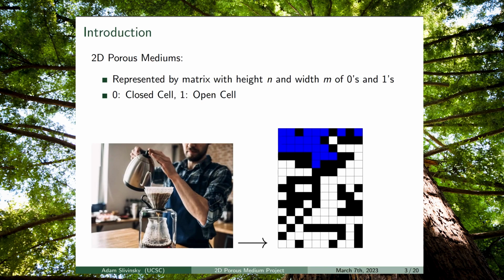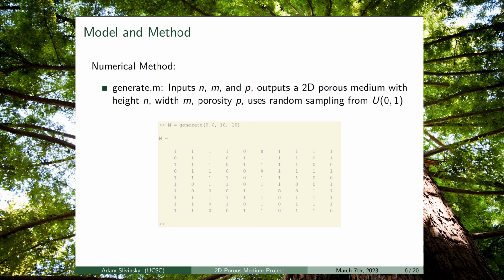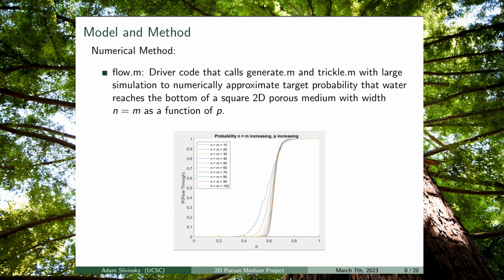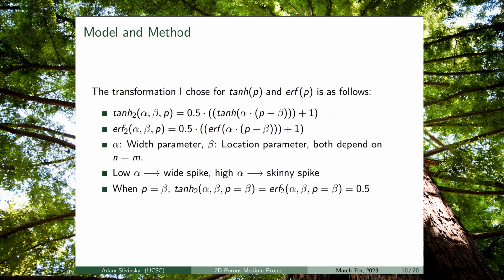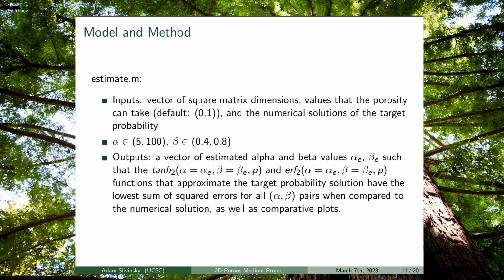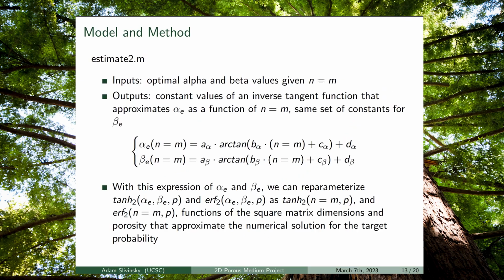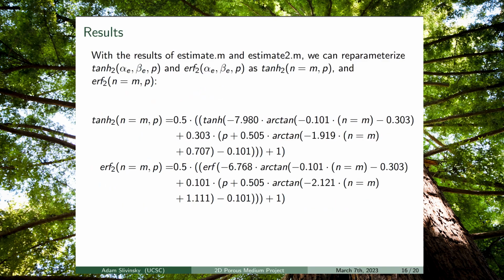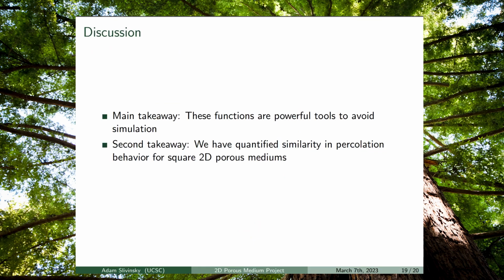Fitting Functions to Approximate Numerical Solutions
AM 170a Final Project

Timestamps:

00:00 - Introduction
01:55 - Model and Method
07:25 - Results
09:27 - Discussion